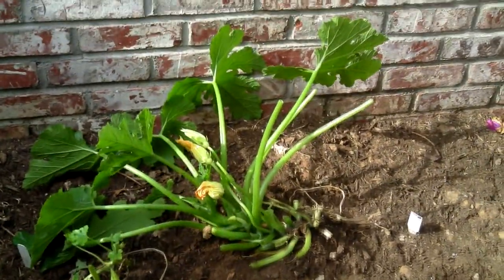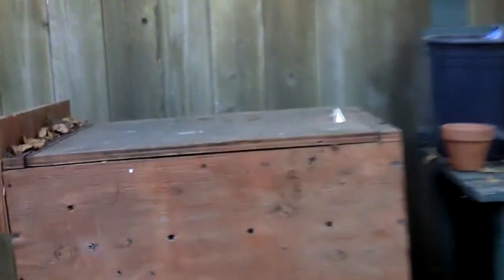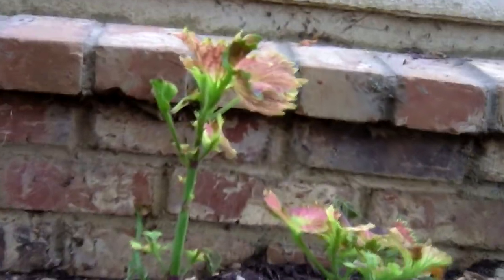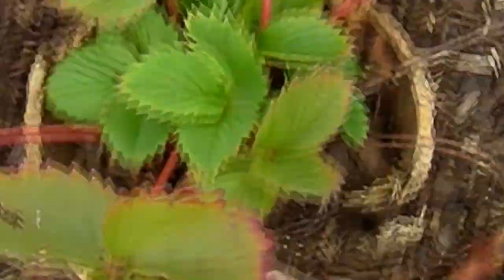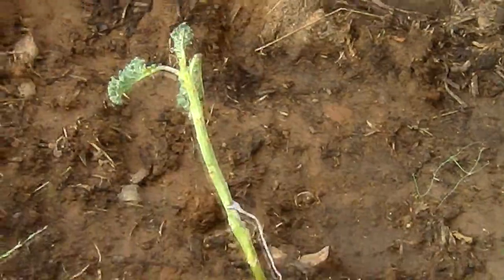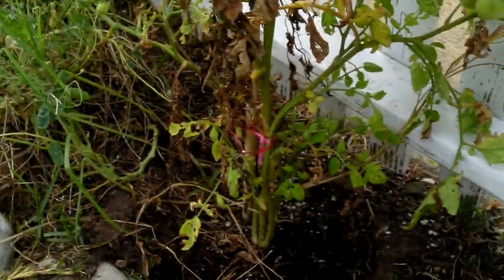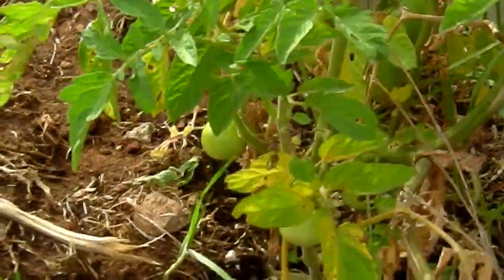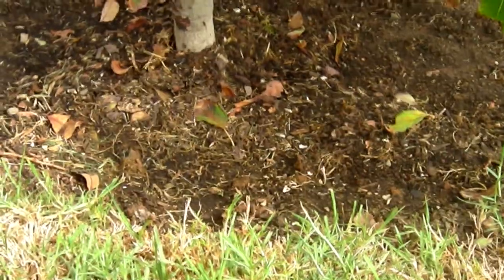Gardening With Decapo Episode 2: Squash And Zucchini Check Up Plus Full Garden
Despite being sick Decapo still brings you a status update on the success or failure of using a 50% milk 50% water concoction. Since that took all of 3 seconds you also get to see what else I'm growing.